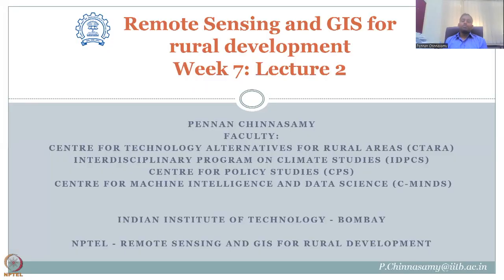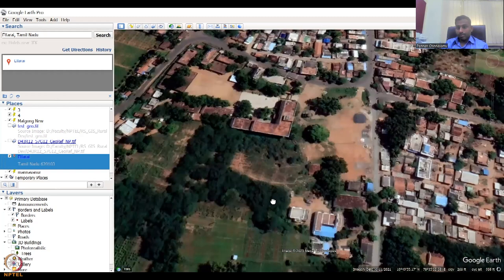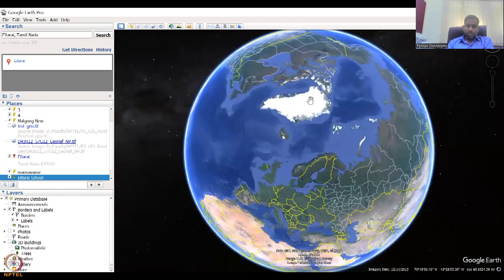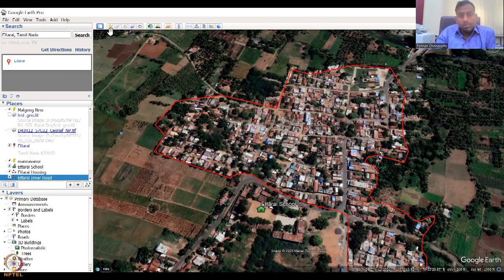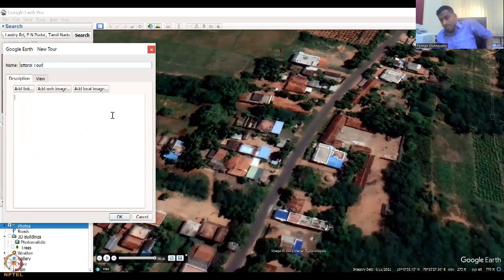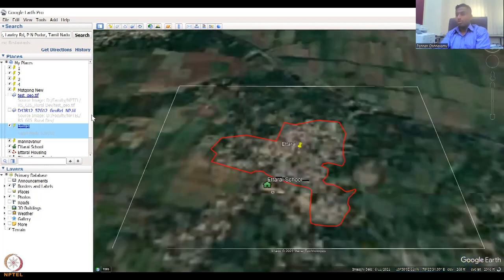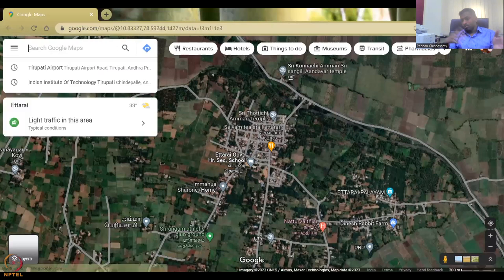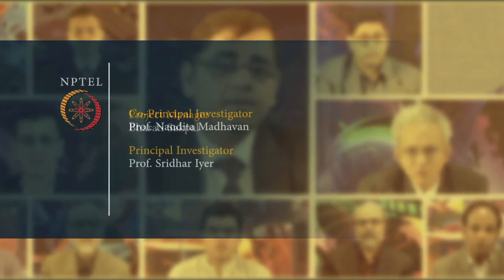Week 7 : Lecture 32 : Google Earth Pro introduction for extracting data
Lecture 32 : Google Earth Pro introduction for extracting data